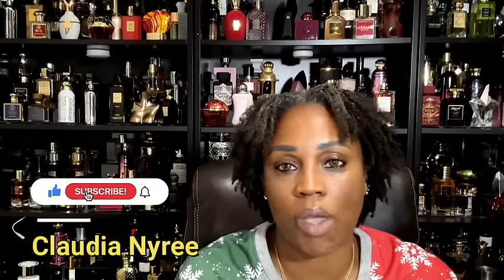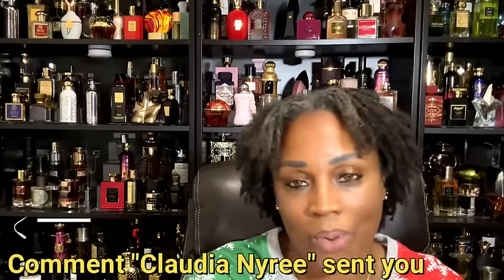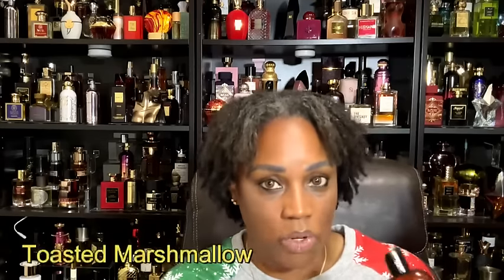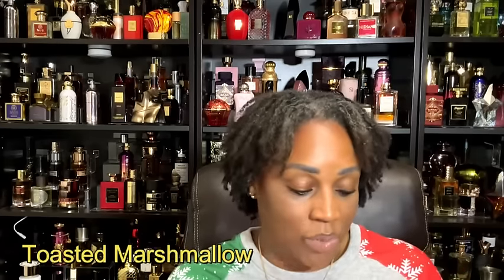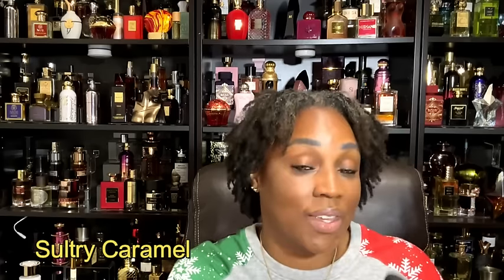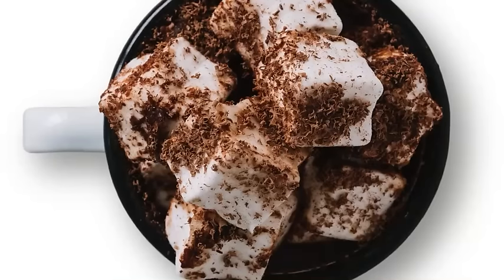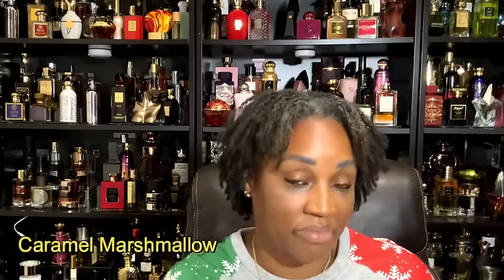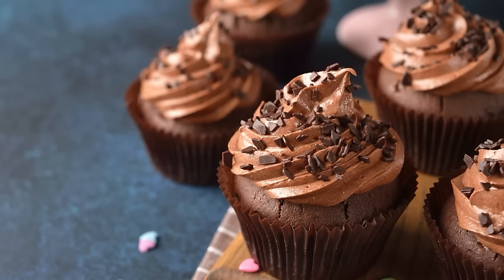Introducing Sugar Mama Fragrances | Body Butter and Body Oils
Sweet Peach Cobbler
🟡Sugar Mama Fragrances

Items Mentioned:
Body Oil
03:07 Harvest Fig
04:25 Rose, Saffron and Pistachio
05:55 Toasted Marshmallow
06:43 Peach Cobbler
08:35 Sultry Caramel

Body Butter
10:01 Brown Sugar Fig
10:50 Caramel Marshmallow
12:25 Dulce de Leche Ice Cream
13:33 French Beignet
15:04 Chocolate Amaretto Cupcake
16:06 Honey Apricot Ambrosia

💥 💥 Discount Website 💥💥